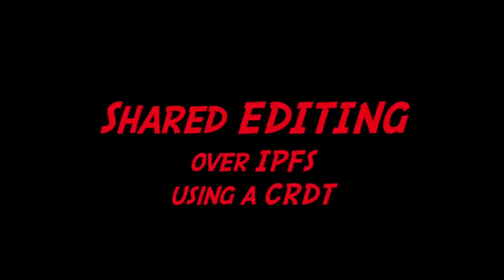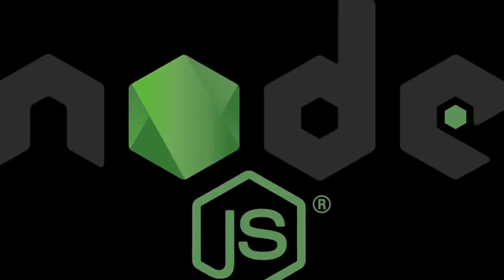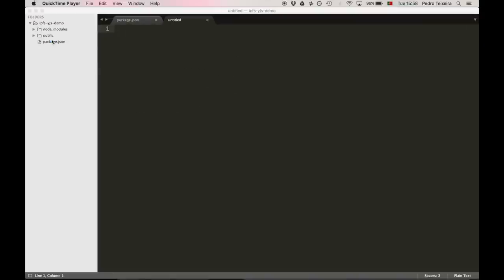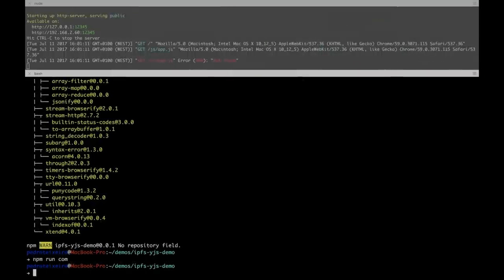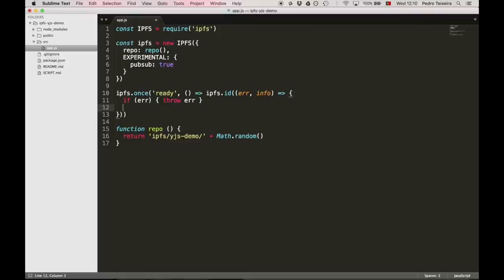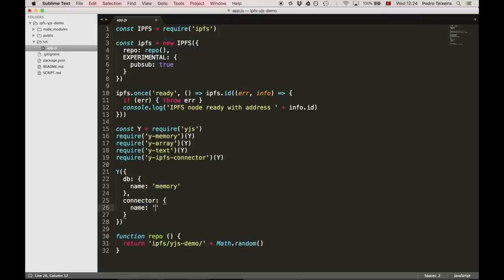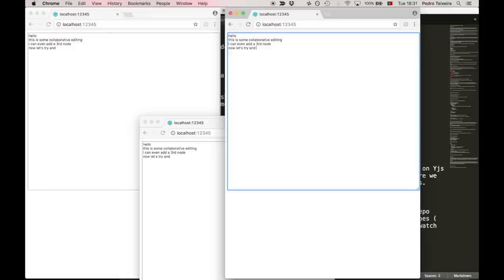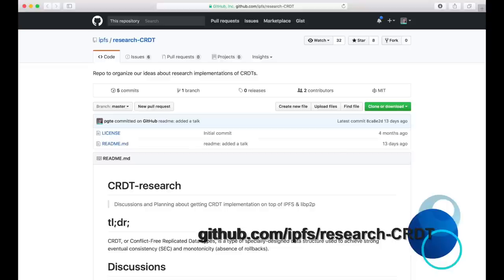Tutorial: How to build an Collaborative Editing Application with IPFS using CRDT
This is a tutorial on how to create Distributed Web Applications with  CRDT (Conflict-Free Replicated Data Types) and the JavaScript Implementation of IPFS

*Acknowledgements:*
Both the y-ipfs-connector and this tutorial were created by Pedro Teixeira